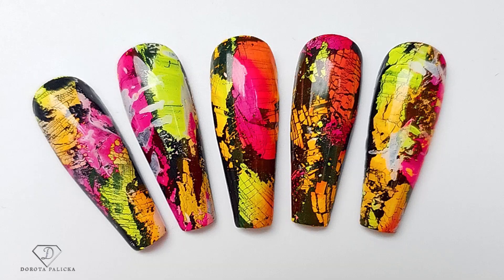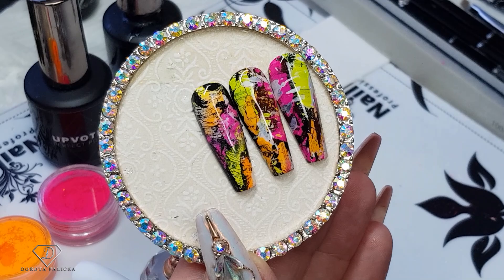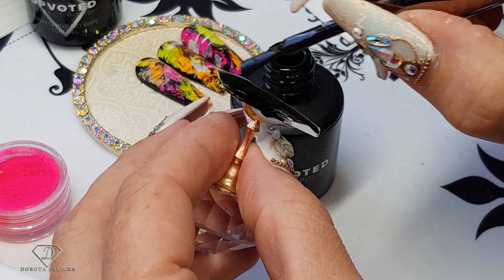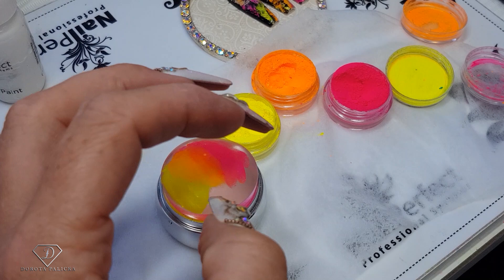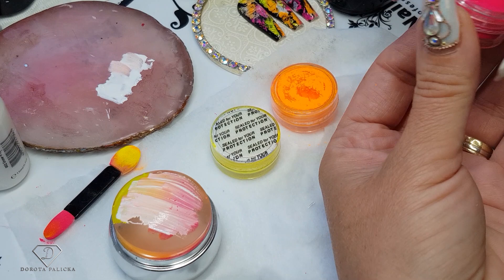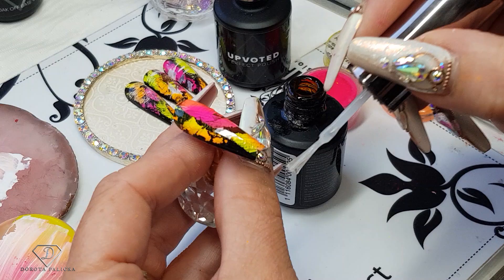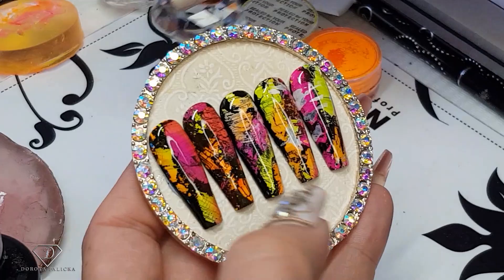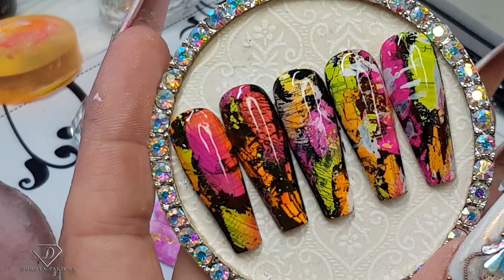Trying Jelly stamper nail art with acrylic paints and neon pigments. Easy nail art. Crackle nail art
Hi in this nail tutorial I will show you how to do quick and easy nail art using jelly stamper and pigments.